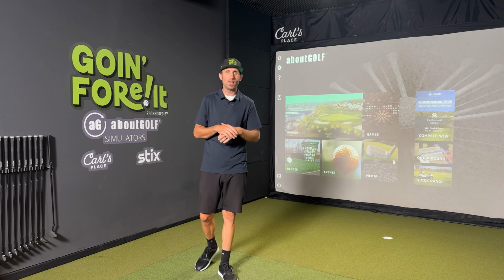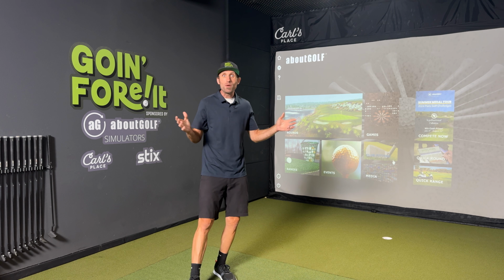How To Choose The RIGHT Launch Monitor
Choosing the launch monitor for your simulator build is by far the most intimidating and difficult decision in your golf simulator journey. The manufactures don't exactly make it any easier for you with multiple products, packages, and licenses all claiming to be 'the best'.

I have helpd hundreds of clients who have initially settled on a launch monitor that fits their needs and budget at the start, but slowly talking themselves into more expensive options that quickly exceed their budgets causing the project to stall or never happen at all. Causing yet another off season of no practice.

The secret to choosing a launch monitor for your golf simulator is easy.

STOP OVER THINKING!

- Budget but don't want to make decisions?: Call the folks at Carl's Place for a confident full build recommendation - carlofet.com
- Building your own?: Pick a launch monitor that fits your budget and taste and move on.